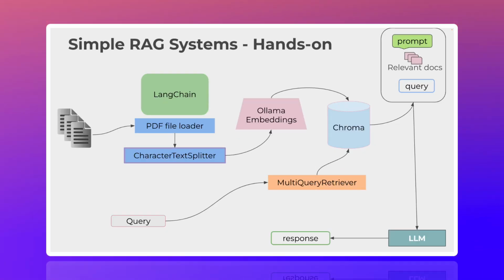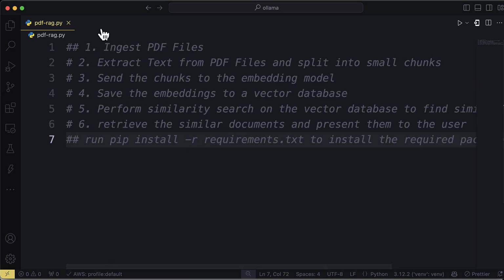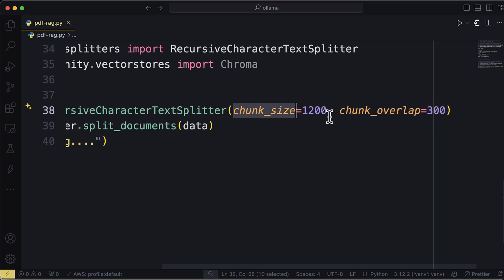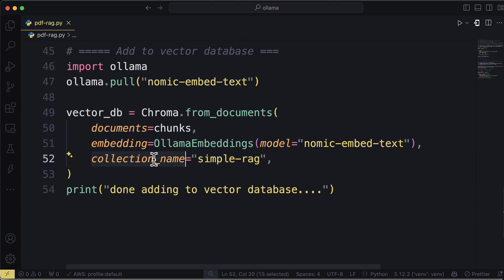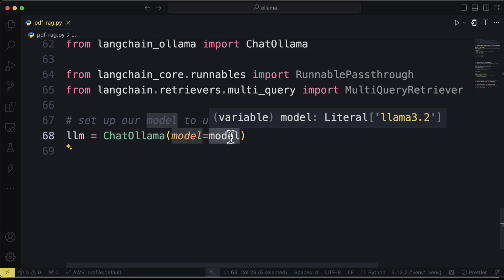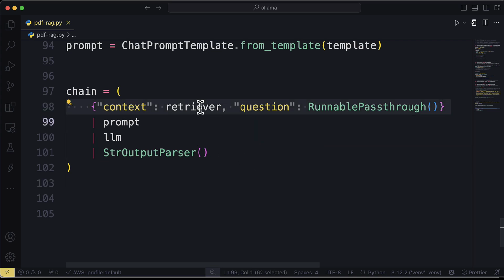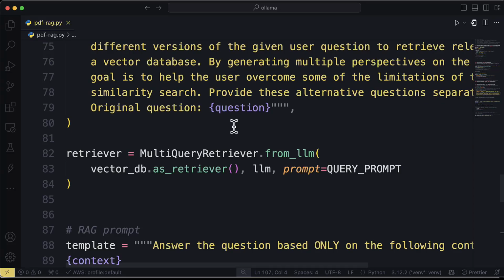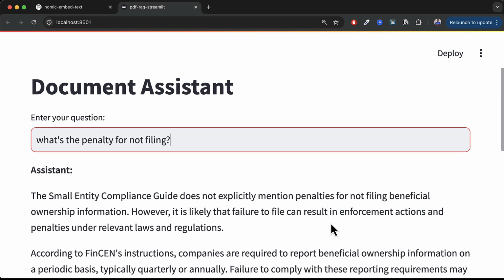Discover the POWER of RAG Systems with Ollama and Llama 3.2!